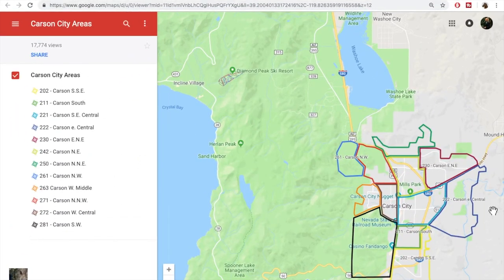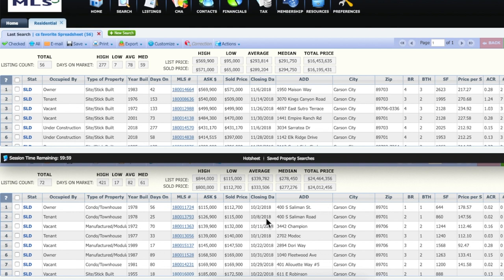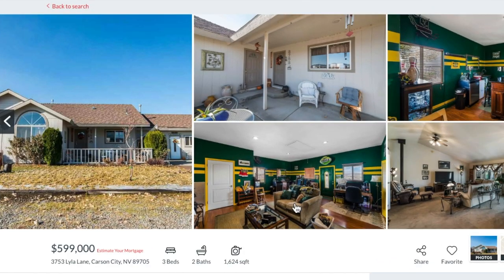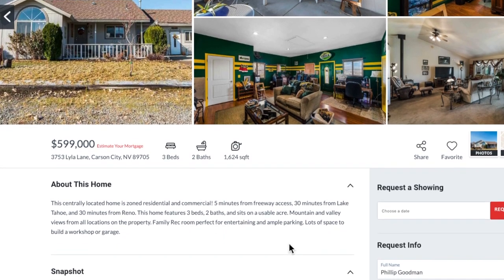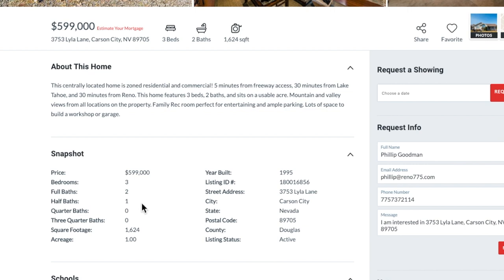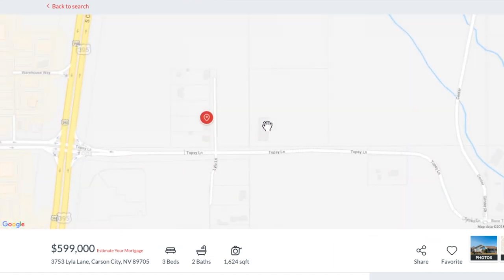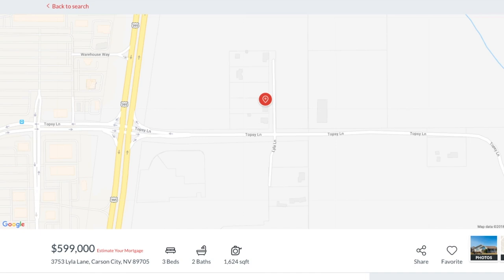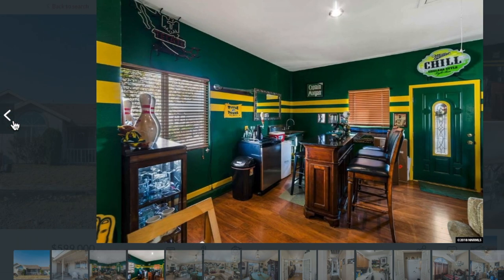Carson City Real Estate Market Update November 2018 | Nevada Homes for Sale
The Carson City Real Estate Market Update for November 2018 is brought to you by Phillip Goodman and Sabrina Carstensen of the Nevada Real Estate Group @ Keller Williams Group One Inc.

Contact the Nevada Real Estate Group at eXp Realty in Reno, NV.

Looking to buy a home in Nevada?

Looking to sell a home in Nevada?